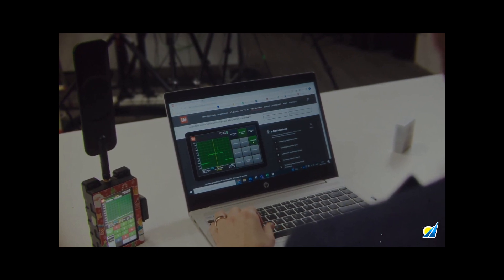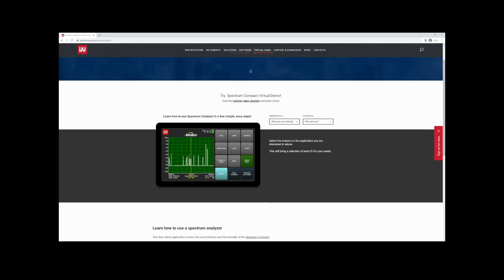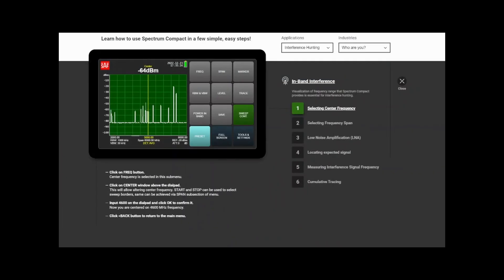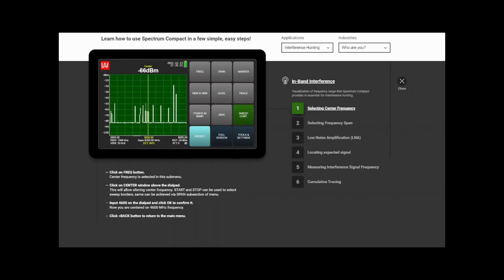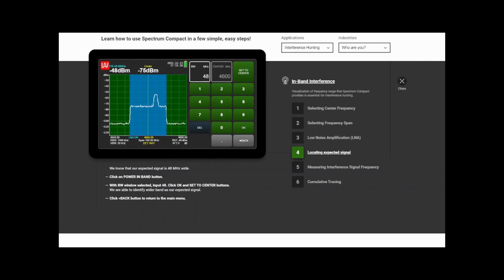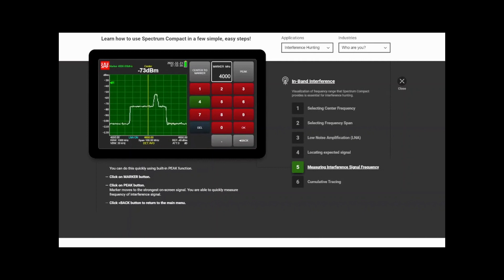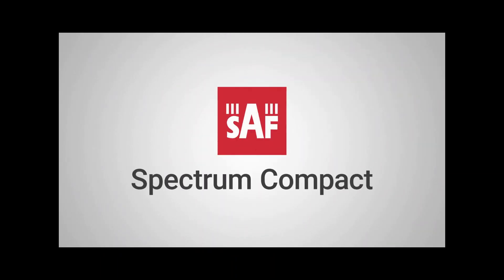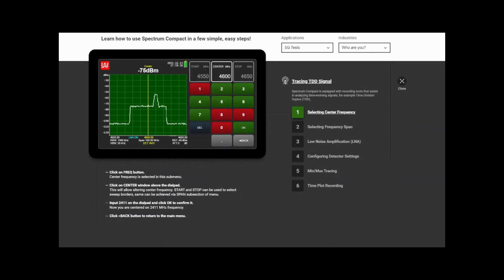SAF Spectrum Compact Virtual UI Demo Walkthrough for RF analysis - from Saelig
This tutorial will show you how to perform various tests using SAF SpectrumCompact UI Simulation Demo Online - Spectrum Compact Virtual Emulator. It explores how SAF Tehnika's ultra-portable spectrum analyzer can help technicians in the field run TDD signal analysis and tackle in-band interferences.

Streamline your field RF operations: from deploying, maintaining, configuring and troubleshooting point-to-point links faster, running indoor signal mapping, hunting Passive Intermodulation (PIM) and more...